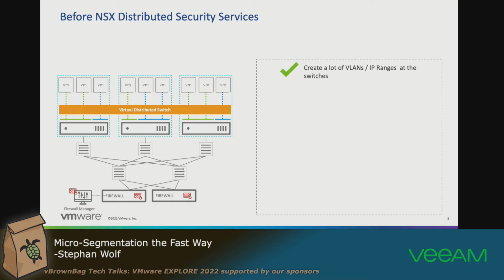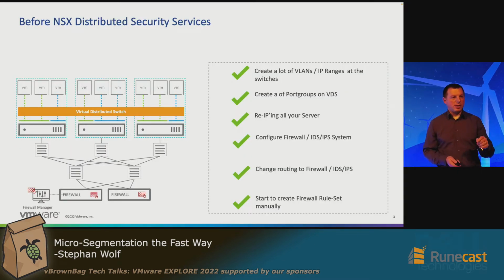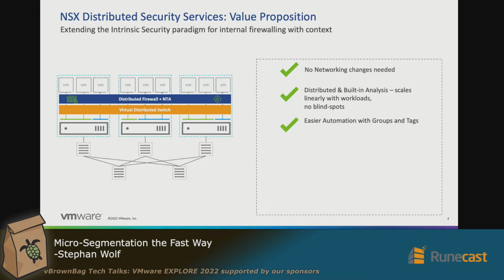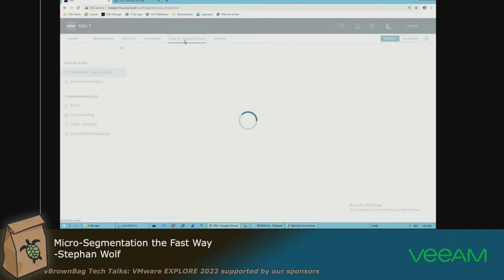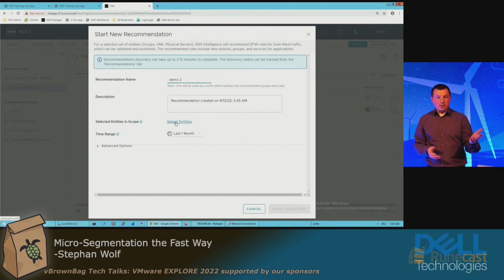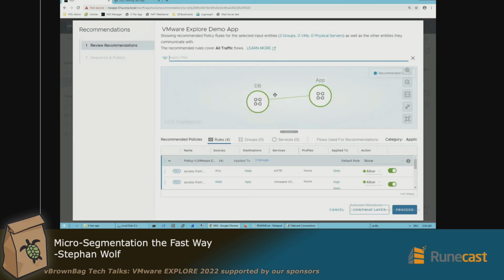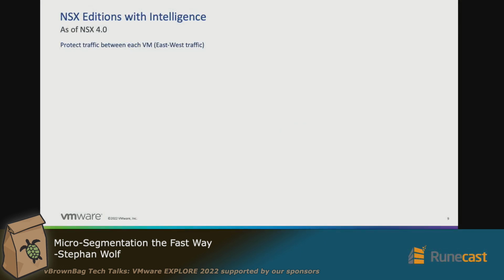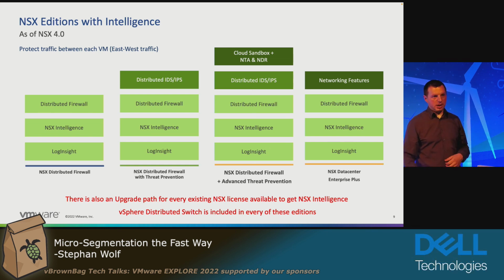Micro Segmentation the Fast Way: Stephan Wolf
Micro Segmentation the Fast Way: Showing a fast way to create an NSX Firewall RuleSet to implement Micro segmentation in fast and secure way

*About vBrownBag*

*vBrownBag TechTalks*